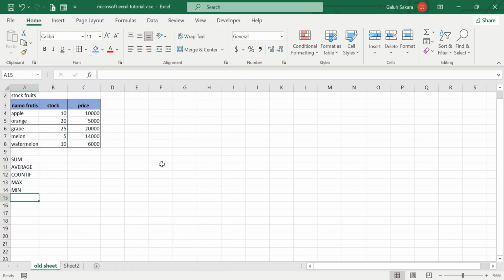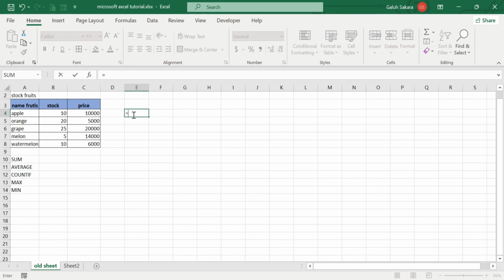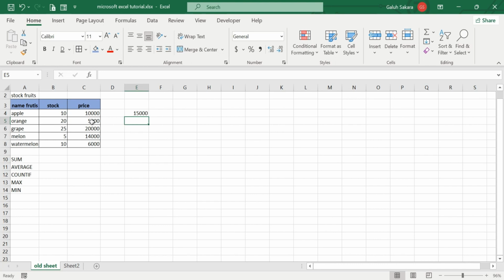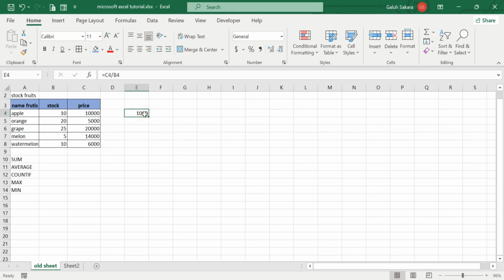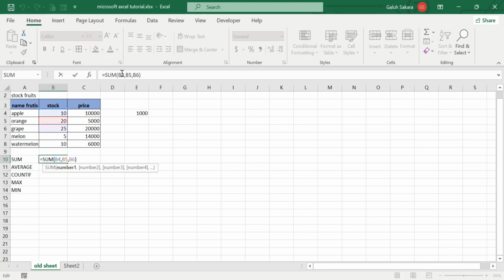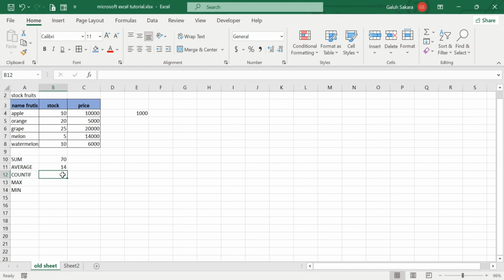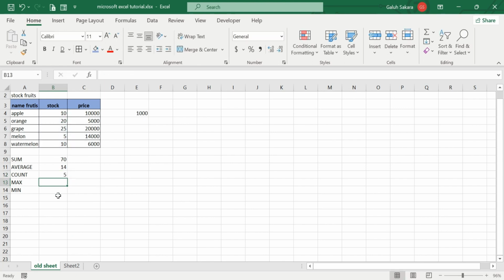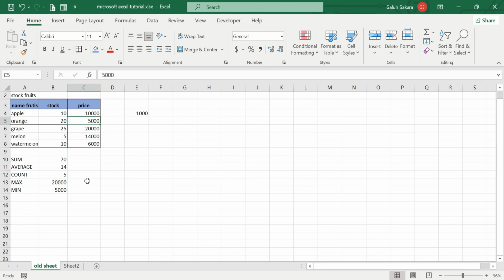learn excel - microsoft excel tutorial - so easy - part 3